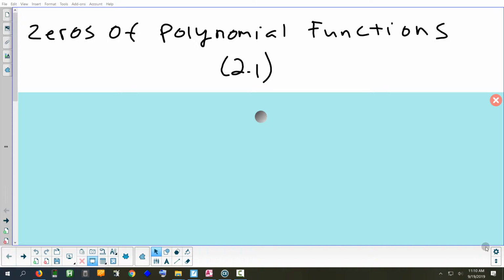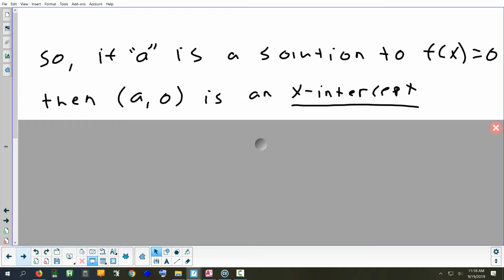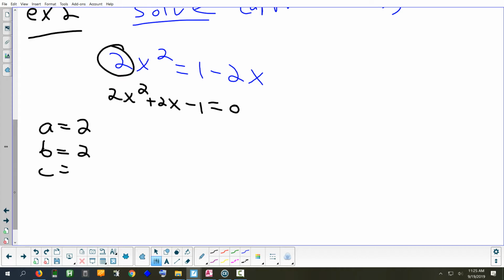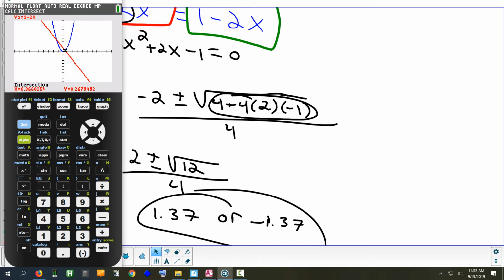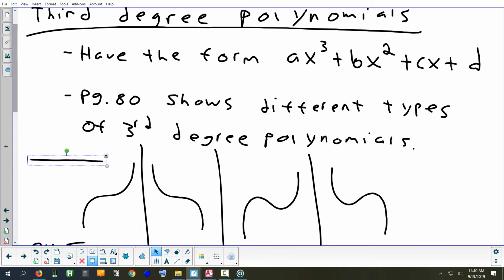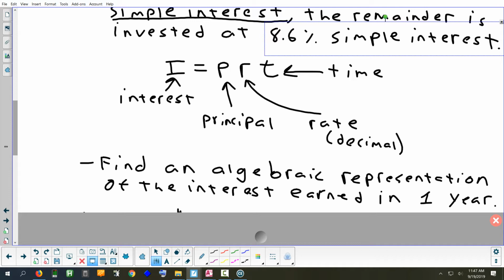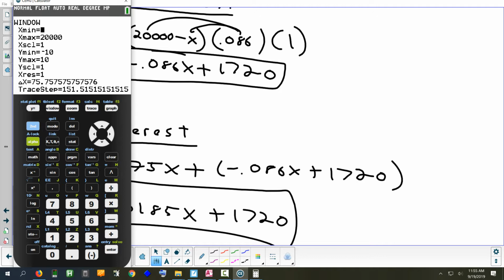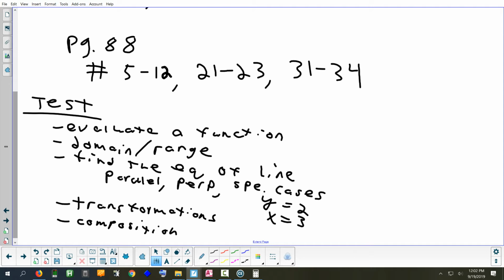2.1 & 2.2(1) Zeros of Polynomial Functions & Finding Complete Graphs 9-19-19